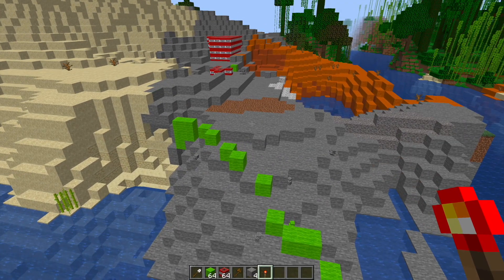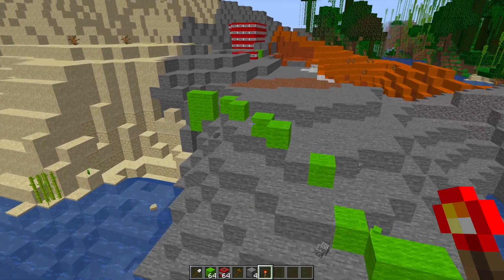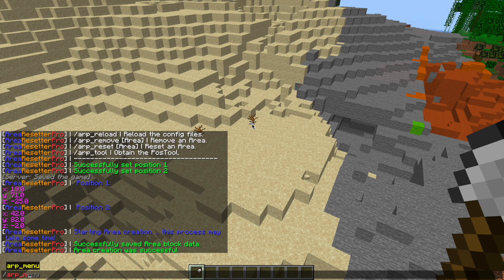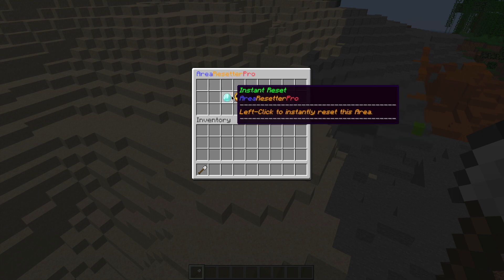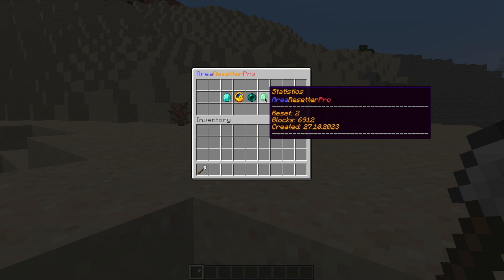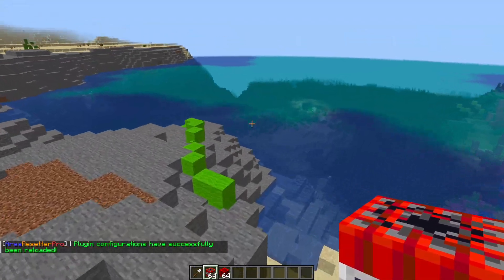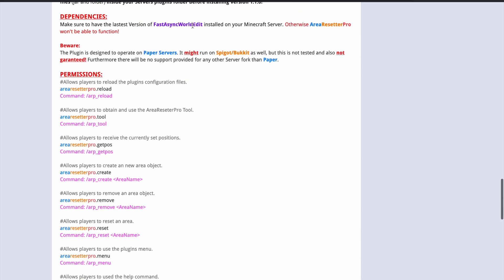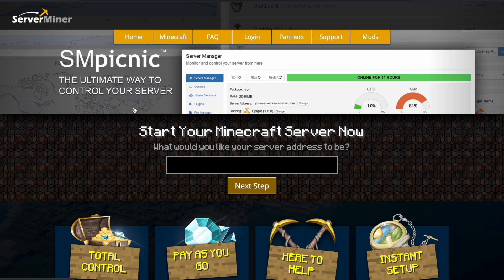Undo griefing in Minecraft with AreaResetter Plugin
This tutorial will show you how to use the Area Resetter Pro plugin on your Minecraft Server!

Error with a plugin? The best course of action is to:
1. Make sure you have the latest spigot version and plugin version
2. Check console for any errors
3. Contact the developer on spigot/discord
4. Alternatively try an older plugin version